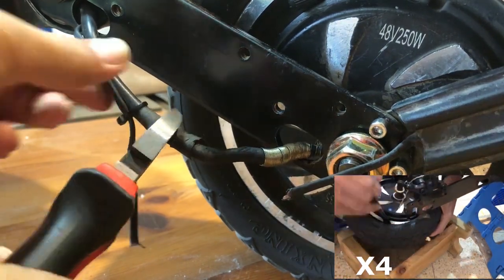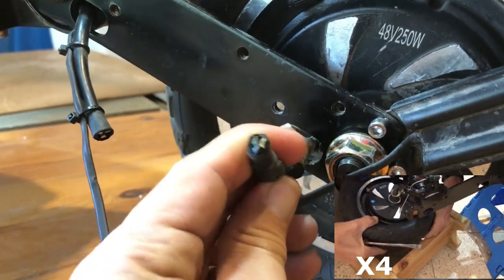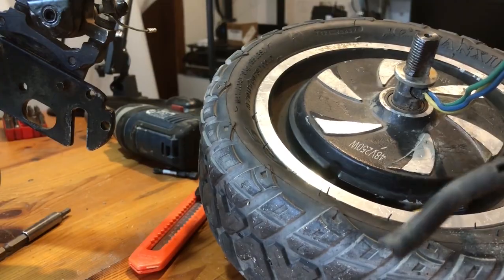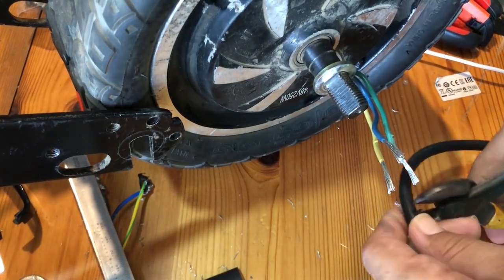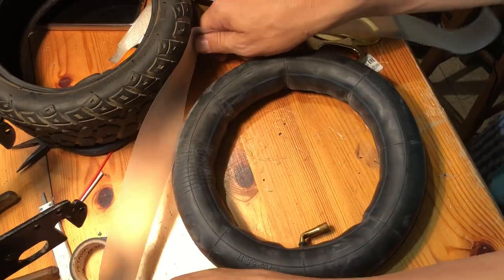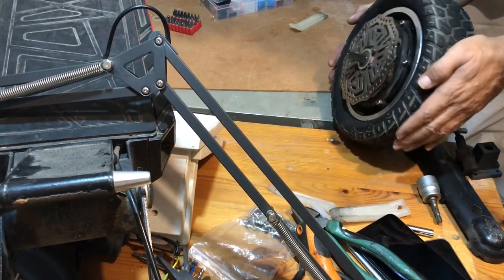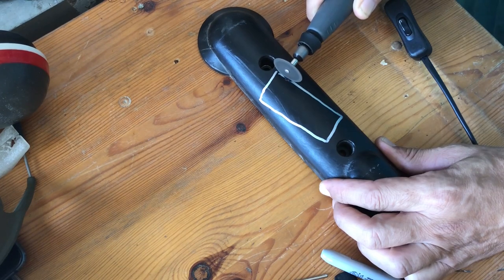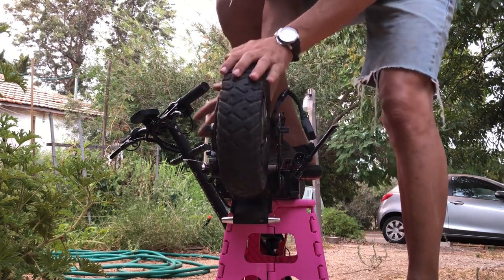Genius Electric Scooter Flat Tire Hacks And Upgrades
I came up with this idea after having 6 punctures in the last
1000 kilometers that I am using this Galium electric scooter
which is the same scooter as the Kugoo G2 Pro but with
a smaller motor.
Since I am a DIY person I am fixing those flat tires myself
either by plugging the hole or by replacing the tube
and every time the most time-consuming part
is to install the tire back on the rim and this is due to the
The power cable that comes from the buttery to the motor
I knew for a fact that removing the wheel completely from the scooter
is going to make that job much easier
(And I did not want to disassemble the motor from the wheel at al
l)
At first, I went with a smaller connector because I wished everything would stay inside the side plastic cover but after talking with my electrition friend I used this UPS connector.
I wonder why the scooters don't come this way from the factory.

links :

impact Driver

inner tube for my scooter model:

silicon anti-puncture: